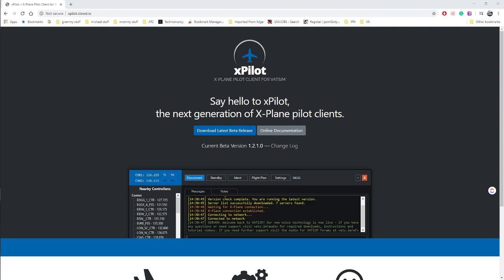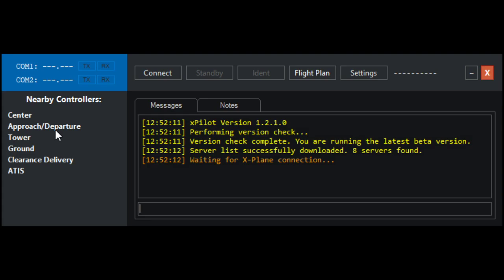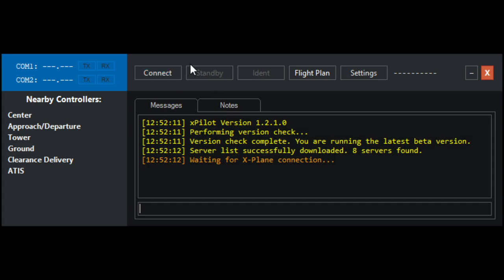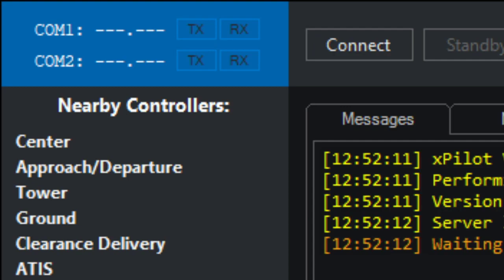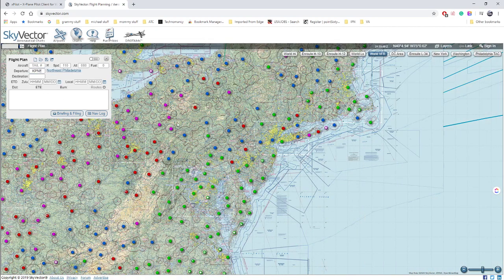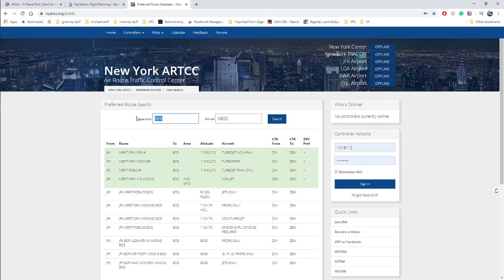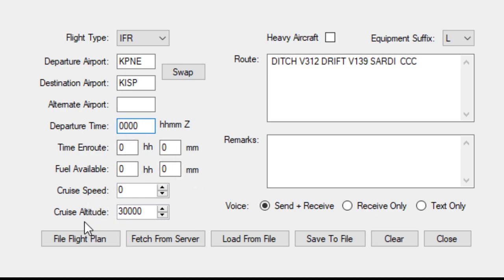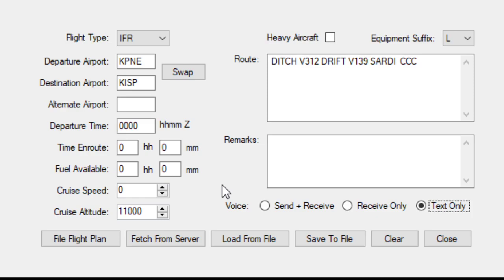How to Vatsim EP 1 Flight Plan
Welcome to ML0130!

This channel is focused on Gaming, Aviation, Simulation, and Transit.

A major part of the channel is air traffic control on the VATSIM Network, where you'll see ATC from the controller's perspective. You may also find flight simulation, other games and simulators, transit-related content, network planning, and anything else that fits into the worlds of transportation and simulation.

MUSIC
Music used during streams may be provided through Pretzel:

Gaming • Aviation • Simulation • Transit